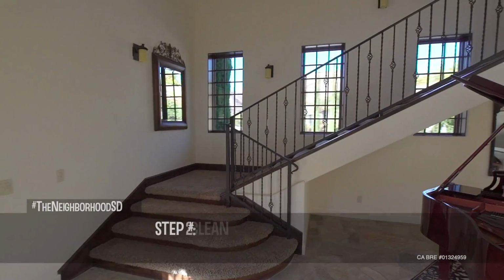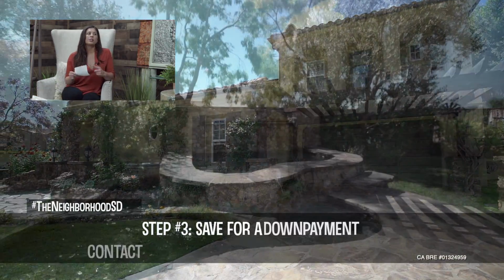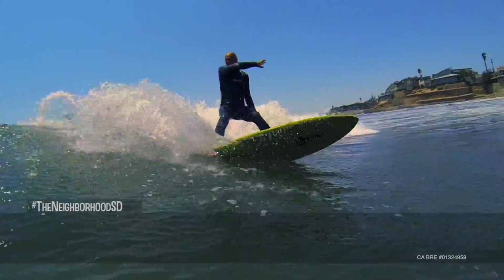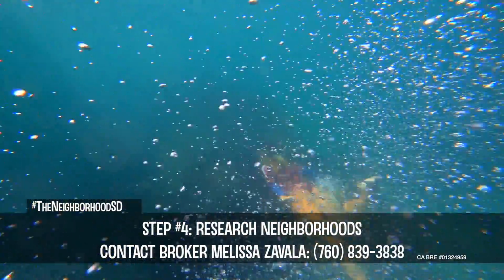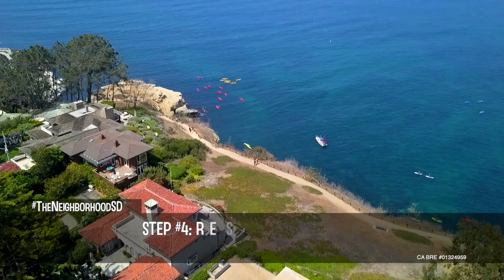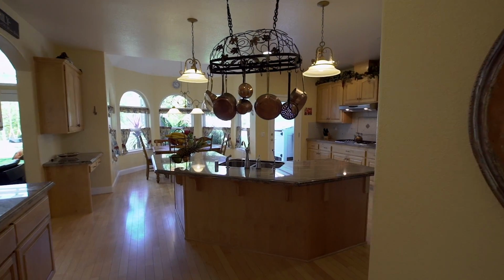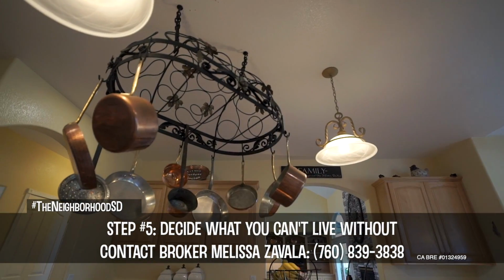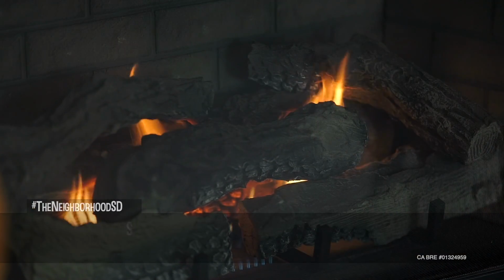6 Ways to Prepare to Buy a Home | Broadpoint Properties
Melissa Zavala from Broadpoint Properties gives us six ways to prepare to buy a home, including talking to a lender and cleaning up your credit, among others.